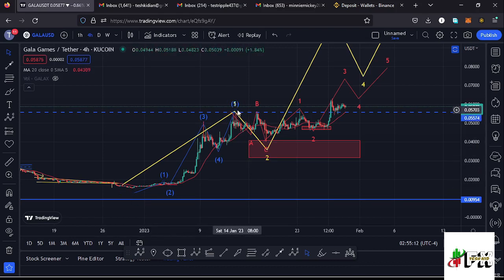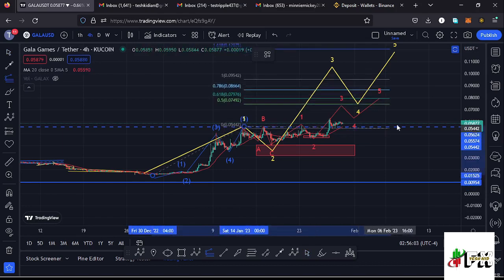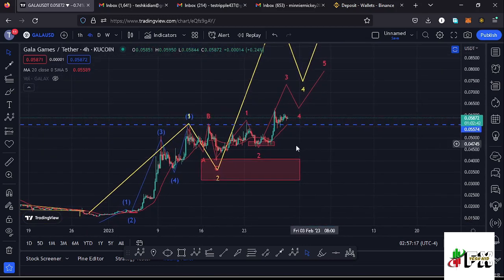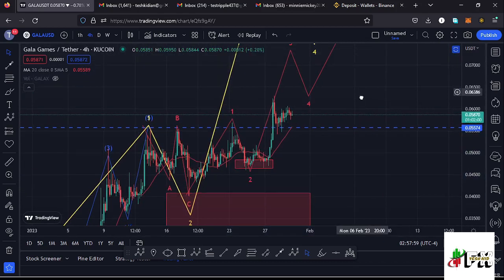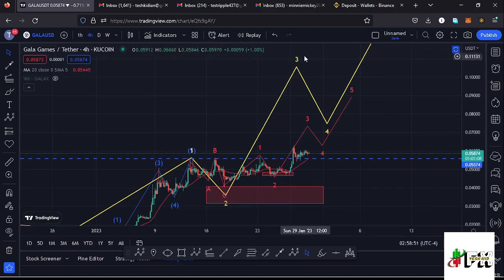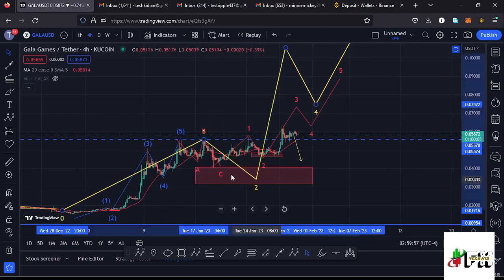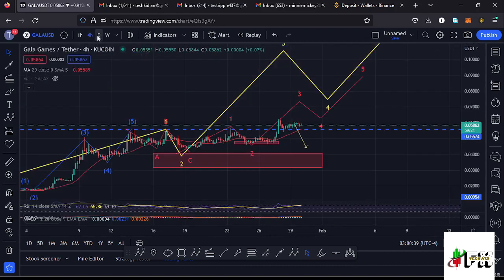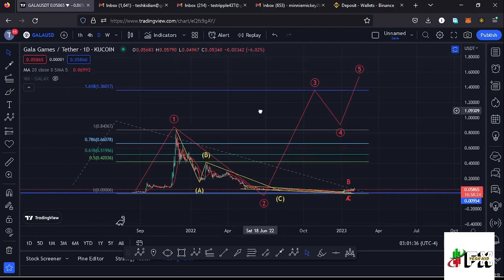🚨GALA GET READY FOR THIS MOVE !! GET READY NOW#gala